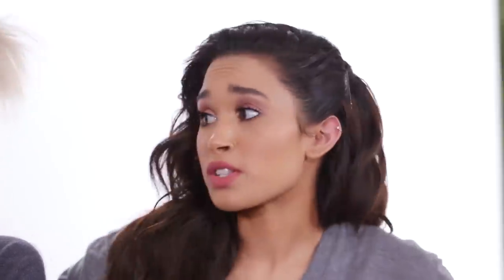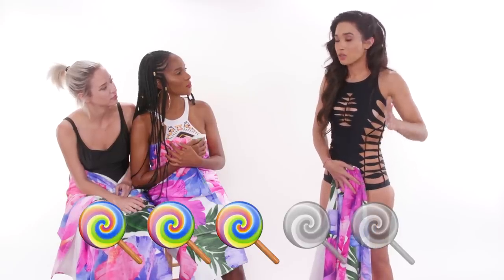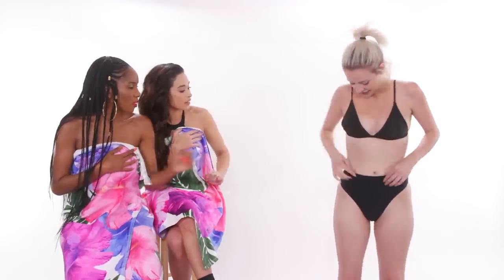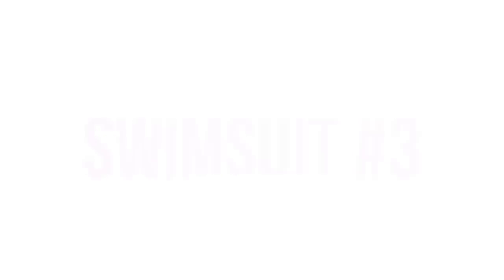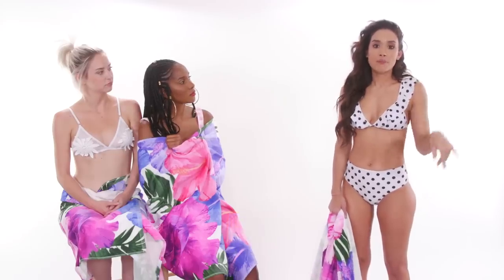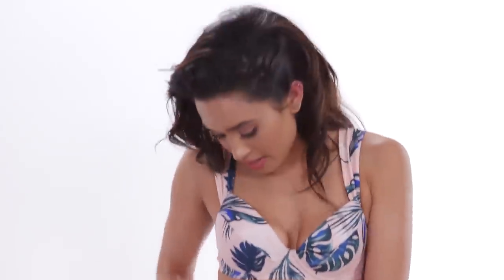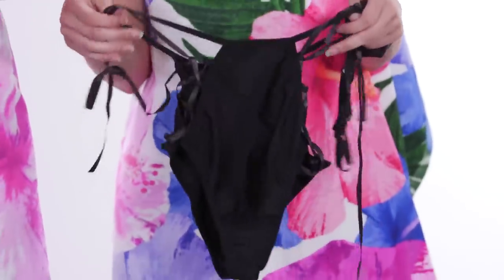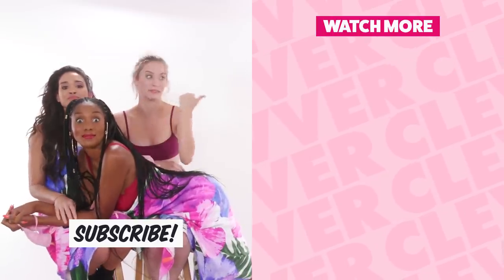Trying Cheap Swimsuits from Wish - Under $10!!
They call it Wish because you wish and hope and pray that what you bought actually turns out like the photos. In this video, Lily, Sinead, and Drew are trying on Wish bathing suits under $10 to see if we can find some hidden gems.

Click here for more Clevver Style!

What We Tried (Some prices and availability have changed) ►►
Lily
Black Bikini - N/A
White Flower Bikini - N/A
Black Lace Up Bikini  N/A

Drew Dorsey @drew__dorsey
Lily Marston @lily_marston